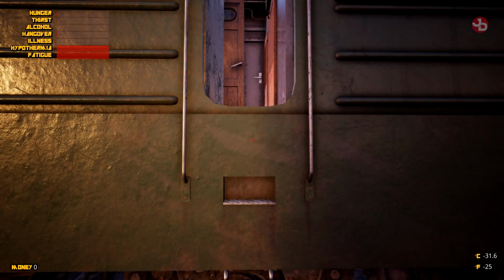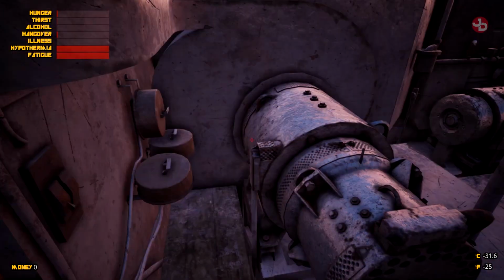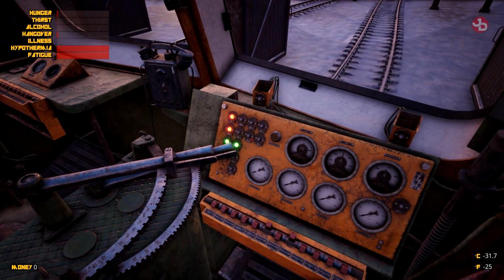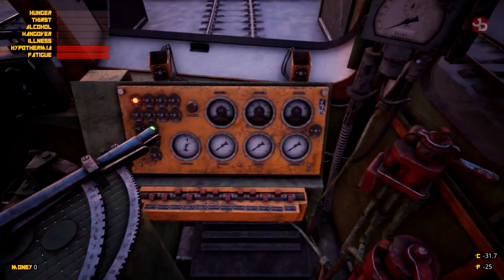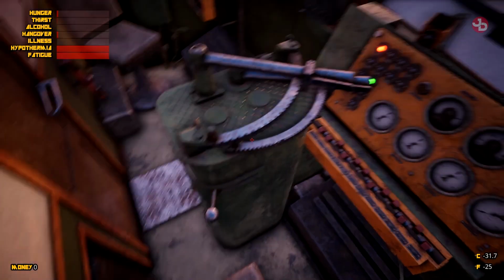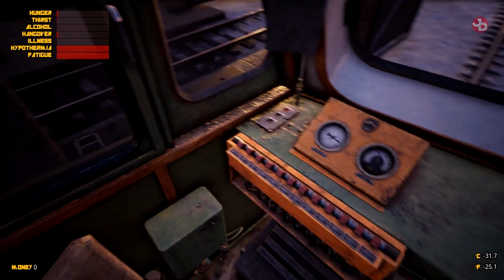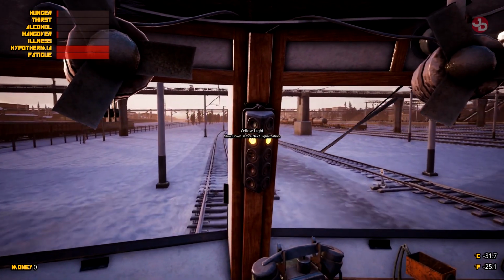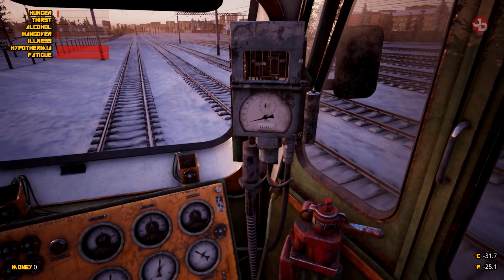Trans-Siberian Railway Simulator - Starting VL10 Locomotive (dev video)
Get behind the wheels of classic Russian locomotives and check if the wild animals, bad people, severe frosts and constantly changing weather are able to stop you. Try to survive in the longest railway line in the world!

RELEASE DATE: Coming Soon

✅ Click the 'Join' button to become a unique member. You'll get a unique loyalty badge & cool perks depending on your member level.

🔹 Valantis Krikri Support-A-Creator:
VKK-VALANTAKOS

🛑 No spamming.

⚠️ΔΙΑΒΑΣΤΕ ΤΟΥΣ ΚΑΝΟΝΕΣ ΠΡΟΣΕΚΤΙΚΑ ΠΑΡΑΚΑΛΩ⚠️
🛑 ΜΗΝ στέλνετε επαναλαμβανόμενα μηνύματα.
🛑 ΜΗΝ κοινοποιείτε το κανάλι σας, μη ζητάτε 'sub' ή κατάσταση συντονιστή (moderator)
🛑 ΜΗΝ βρίζετε/τρολάρετε, χρησιμοποιείτε άσχημες εκφράσεις, εκφράσεις μίσους, πολιτικού, αθλητικού ή θρησκευτικού περιεχομένου για να εκφράσετε την άποψη σας
✅ Χρησιμοποιήστε την αγγλική ή ελληνική γλώσσα μόνο.
✅ Διατηρήστε τα σχόλια σας καθαρά και συγκεκριμένα.
✅ Να είστε θετικοί, ευγενικοί και υποστηρικτικοί προς το κανάλι αυτο που σας φιλοξενεί.
✅ Καλή διασκέδαση
⚠️ Οσοι δεν διατηρούν τους κανόνες θα επιβαρυνθούν με 5 λεπτα 'Time Out' απ' το chat
⚠️ Οι παραβάτες που συννεχιζουν θα αποκλειστούν ΜΟΝΟ ΑΠ' ΤΟΝ ΔΙΑΧΕΙΡΙΣΤΗ!

👨🏽‍💻My PC Desktop Setup (2019):
CPU: Ryzen 7 3700x @4.3 GHz oc
MB:  Gigabyte X570 Aorus Elite
GPU: Gigabyte RTX 2070 WINDFORCE 8gb
SSD: Gigabyte AORUS NVMe Gen4 M.2 500GB, Samsung Evo 860 500gb, OCZ Vertex 4 128gb
HDD: WD Black 2TB, WD Green 1TB
Ram: G.Skill TridentZ RGB 32GB (4X8GB) 3200MHz (F4-3200C16D-16GTZR)
Cooler: Deepcool Castle 240 RGB AIO
PSU: XFX Pro Black Edition 850w
Case: Deepcool Matrexx 55 ADD-RGB 3F
OS: Windows 10 Pro 64-bit

📺Peripherals:
Monitors: DELL S2719DGF 1440p 155Hz 27', LG 19', LG 24''
Wheel: Logitech G29/Shifter/Pedals
Headtracking: EDTracker Pro Wireless
Headset: Logitech G533
Mic: Reloop sPodcaster
Mouse: Logitech 203 Prodigy
Mousepad: CoolerMaster RGB Hard
Keyboard: Razer Blackwidow Chroma Elite (Razer Yellow)
Webcams: Logitech C922 Pro, C270